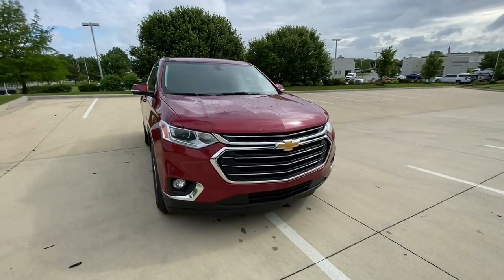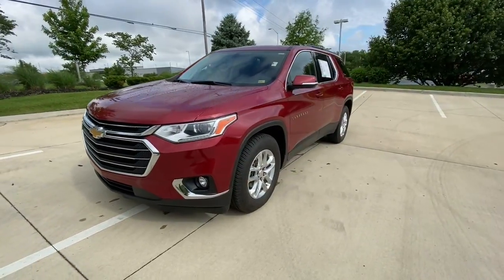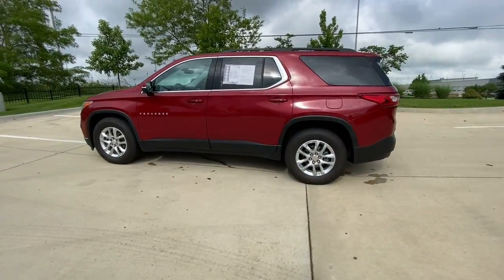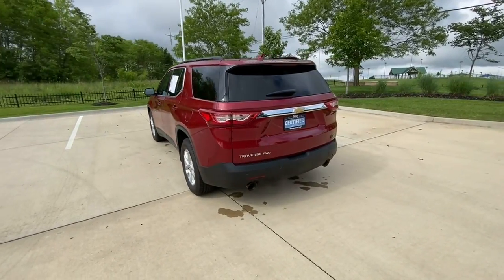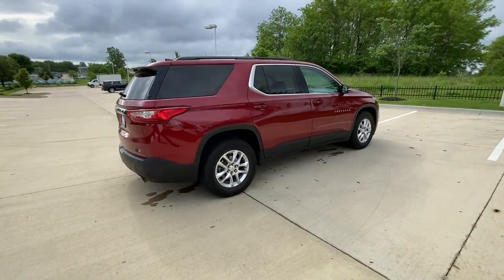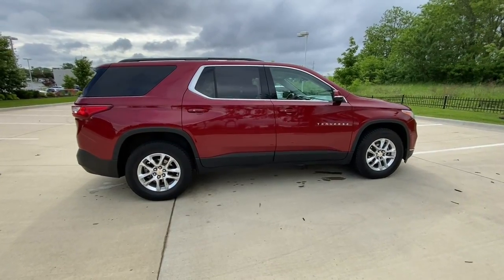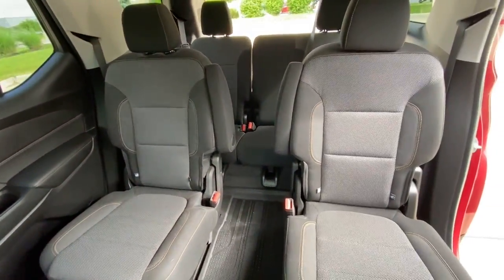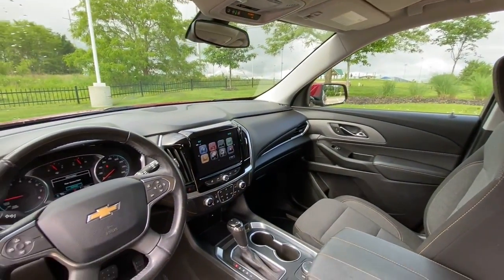2019 Chevrolet Traverse Kansas City, Mo, Tiffani Springs, Mo, Platte City, Mo, Gladstone, Mo, Levenw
Cajun Red Tintcoat Used 2019 Chevrolet Traverse available in 9550 NW Praire View Road, Kansas City, Missouri at Reed Buick GMC. Servicing the Kansas City, Tiffani Springs, Platte City, Gladstone, Levenworth, MO area.

2019 Chevrolet Traverse AWD 4dr LT Cloth w/1LT - Stock#: G220186A - VIN#: 1GNEVGKW1KJ192471

9550 NW Prairie View Rd

Extra Clean WONT LAST! CARFAX 1-Owner. REDUCED FROM $32998! $2800 below Kelley Blue Book! EPA 25 MPG Hwy/17 MPG City! Heated Seats 3rd Row Seat Tow Hitch Rear Air Power Liftgate All Wheel Drive Alloy Wheels Non-Smoker vehicle KEY FEATURES INCLUDE: Third Row Seat All Wheel Drive Power Liftgate Rear Air Heated Driver Seat OPTION PACKAGES: TRAILERING EQUIPMENT includes (V08) heavy-duty cooling system and trailer hitch LPO FLOOR LINER PACKAGE includes (RIA) front and second row all-weather floor liner LPO and (RIB) third row all-weather floor liner LPO and (CAV) integrated cargo liner LPO LT CLOTH PREFERRED EQUIPMENT GROUP Includes Standard Equipment AUDIO SYSTEM CHEVROLET INFOTAINMENT SYSTEM with 8 diagonal color touch-screen and AM/FM stereo includes Bluetooth streaming audio for music and most phones; featuring Android Auto and Apple CarPlay capability for compatible phones (STD) ENGINE 3.6L V6 SIDI VVT (310 hp [232.0 kW] @ 6800 rpm 266 lb-ft of torque [361 N-m] @ 2800 rpm) (STD) TRANSMISSION 9-SPEED AUTOMATIC (STD). EXPERTS CONCLUDE: newCarTestDrive.coms review says Smart controls and a wide console should impress the driver EXCELLENT VALUE: Reduced from $32998. This Traverse is priced $2800 below Kelley Blue Book. VISIT US TODAY: Every Reed Buick GMC Used Vehicle is backed my a 120 point inspection and a minimum 6 Month 6000 Warranty. We dont sell cars as is our reputation rides on every vehicle we sell and we will be here to stand behind it. Market based pricing non confrontational non commissioned sales staff and 32 years of selling cars the right way. We look forward to earning your business. Pricing analysis performed on 5/25/2022. Horsepower calculations based on trim engine configuration. Fuel economy calculations based on original manufacturer data for trim engine configuration. Please confirm the accuracy of the included equipment by calling us prior to purchase.